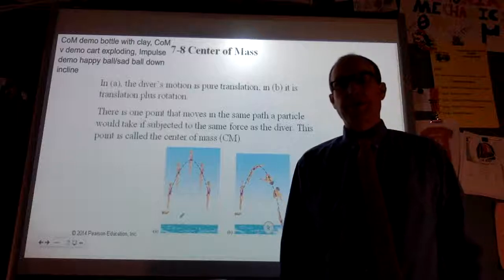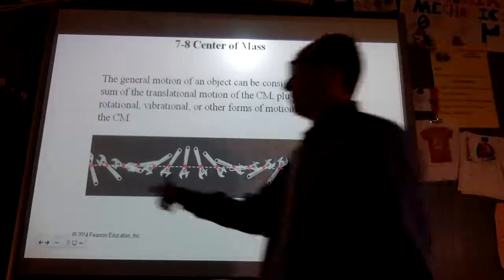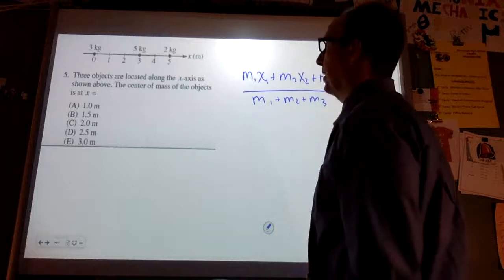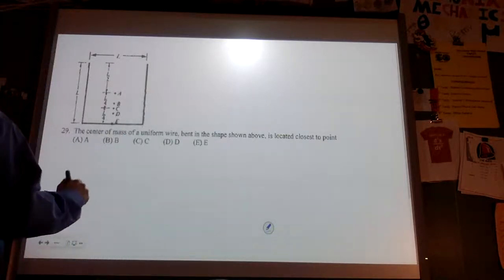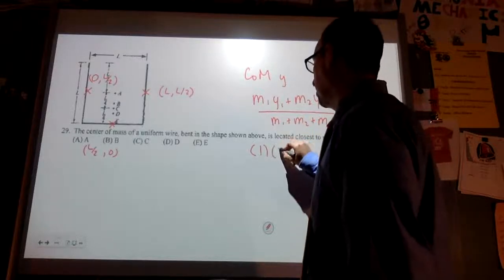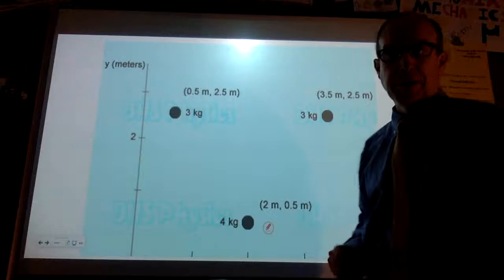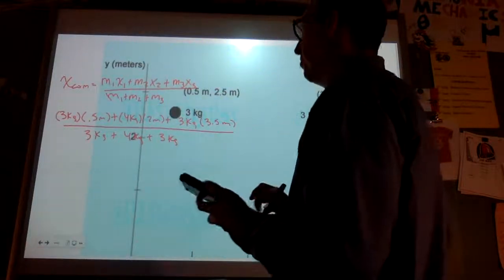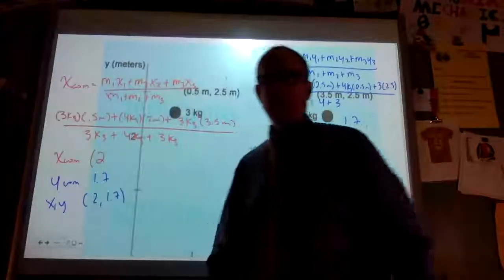Center of Mass Part 1